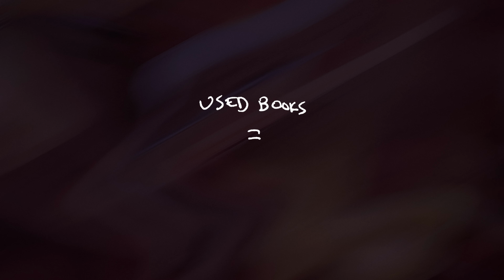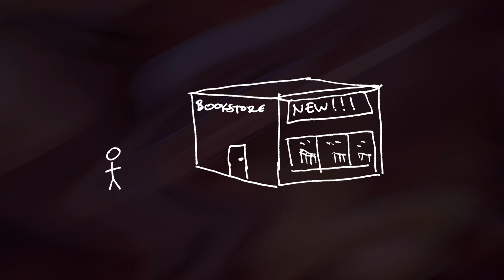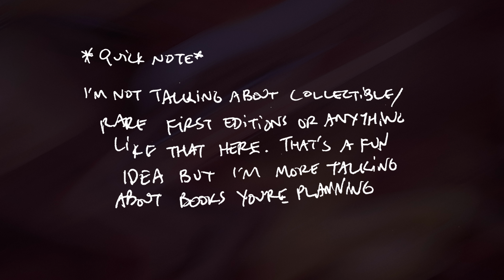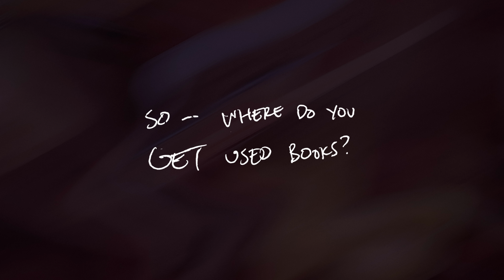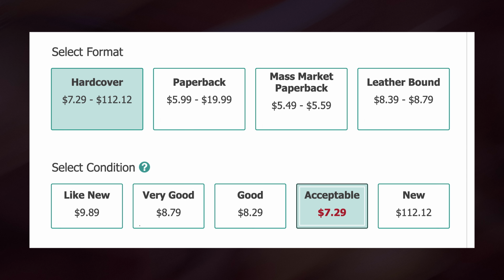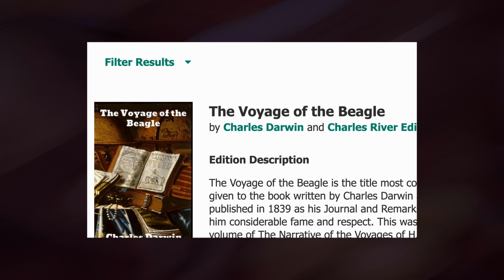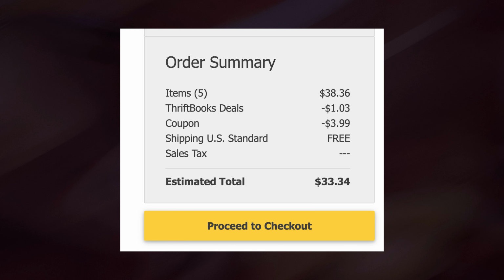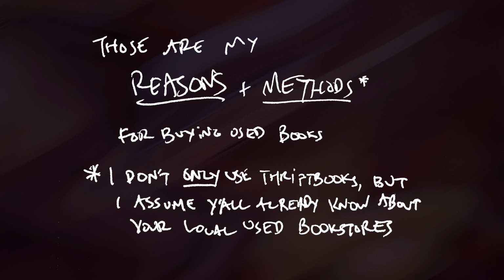how & why to buy (nice!) used books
I do this so often I thought it might be helpful to let you know my thoughts & methods on it :) also YES I love used bookstores, library sales, and other fun methods of buying used books - this is just one way among many.

LINKS!